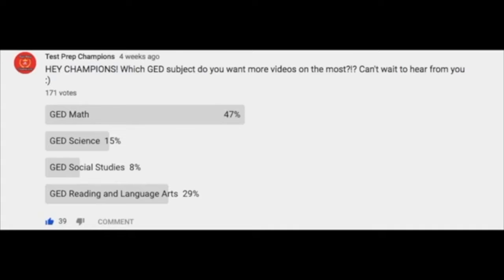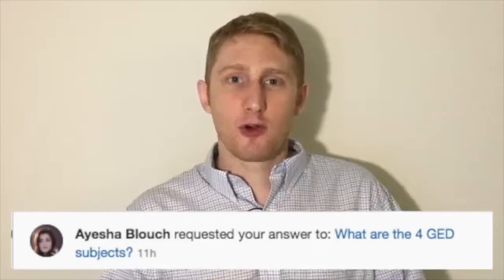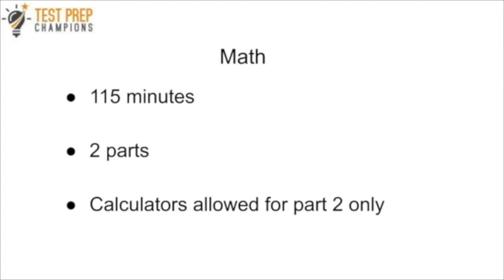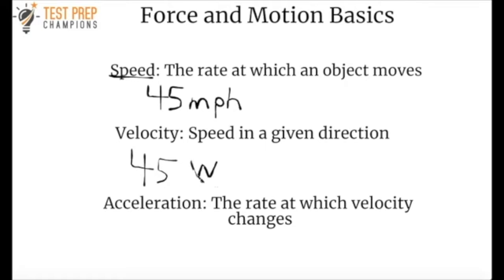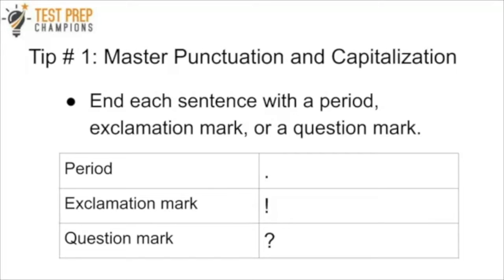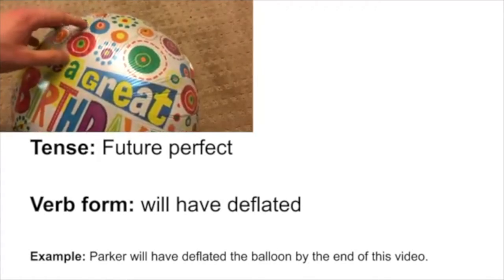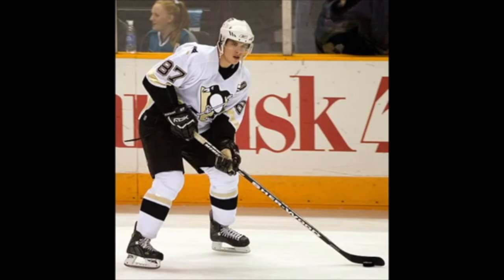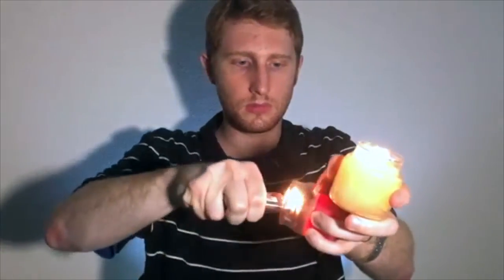Best GED Advice and Lessons Compilation Part 2: Inspiration, RLA, Science, Math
This video is a compilation of some of my best GED tips, tricks, lessons and secrets, with a focus on inspirational moments, GED reading and language arts, science, and math.

Image Credits:

No changes made: Elliot from Castro Valley, California, USA [CC